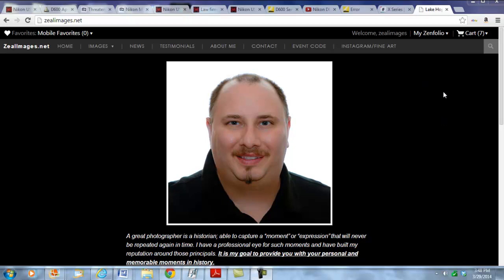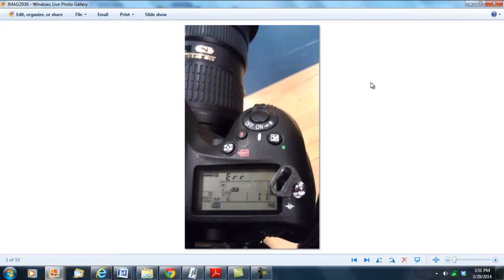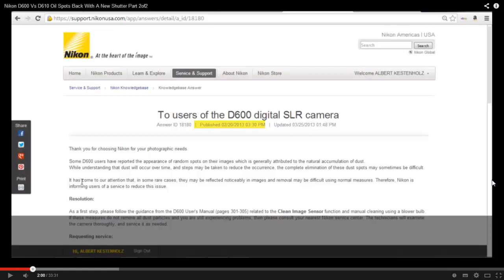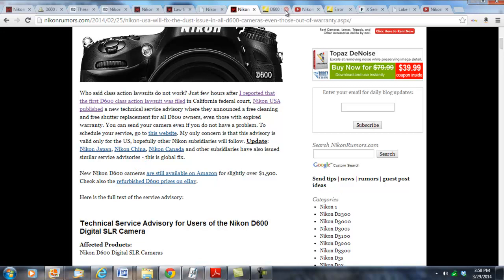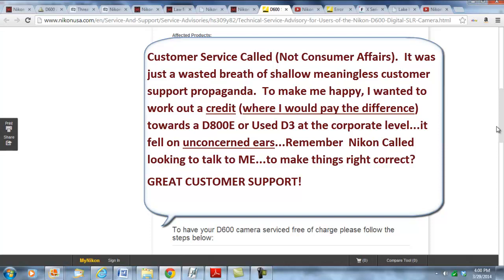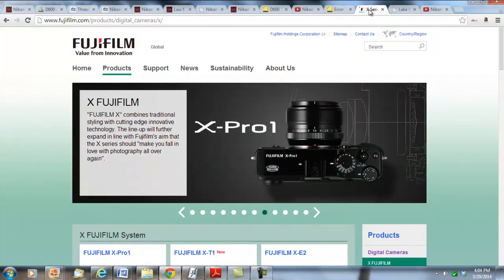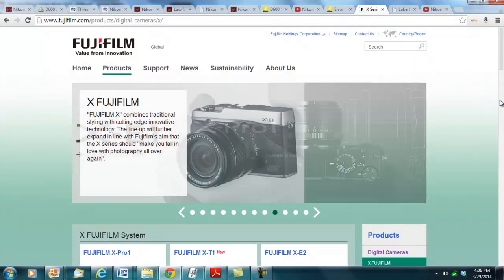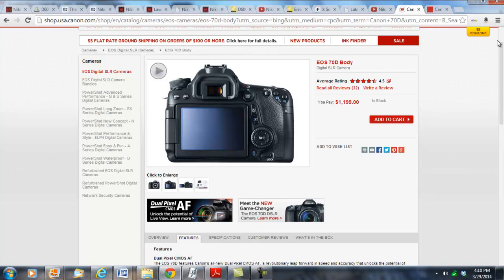D600 Nikon Apologies After Class Action Lawsuits Filed! WHAT THE DUST?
Just Days after the Nikon D600 Class Action Lawsuit filing(s) in February 2014, Nikon Responds with a Service Advisory on Febuary,26 2014 and has since revised it with a "newer" Service Advisory including an "Apology" on March 28, 2104

What The Dust?

When it is all said and done.  Cause and effect prevailed!  The attempted silencing from Nikon cannot sweep this dust under the rug!

Nikon d600 users have now been complaining for 18 months...since the September 18, 2012 release of this model.

Only after the "Pandora's Box" of "Class Action Lawsuits" become evident, Nikon issued and apology and made it clear to take public responsibility to pay for shipping cost both ways + out of warranty coverage + a new shutter mechanism replacement.

If you haven't abandoned the Nikon ship in the past 18 months, now is the time to send in your D600 for a new shutter replacement.  Soon you will join the rest of us with the new OF600  (Oil Free 600) or DF600 (Dust Free 600)!

A special thank you to the hard working Men & Women in the Nikon repair centers.  We know that this was never your fault but glad that you are the solution "one" "new" "shutter at a time".  It will always be the ground workers that physically make the difference NOT the High Minded Executives.

Nikon thank you for accepting the repair shipping costs both ways and making a stand after only 18 months reviewing the problems and following the news of a Class Action Lawsuit to correct the stated issues free of charge.

Other Equipment Discussed:  Canon 70D, Fuji Film, Fuji X Pro, Fuji X100s, Sony Alpha, NEX, Panasonic Lumix, Olympus,